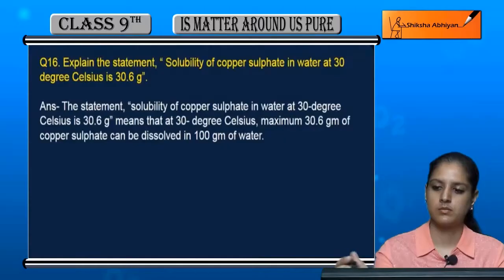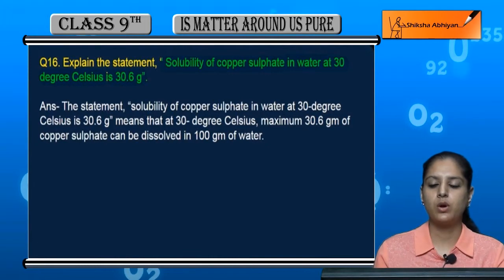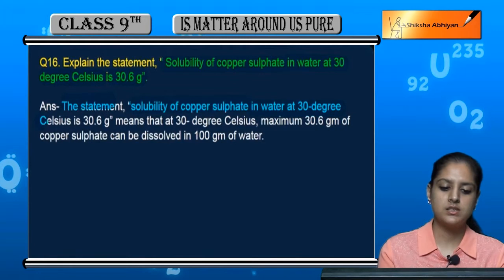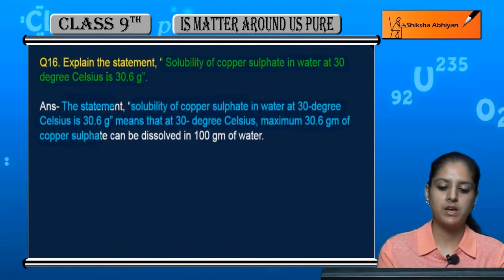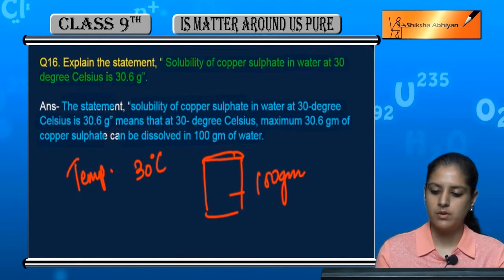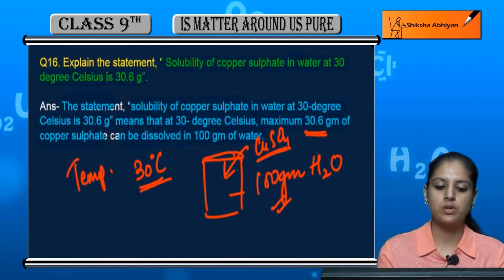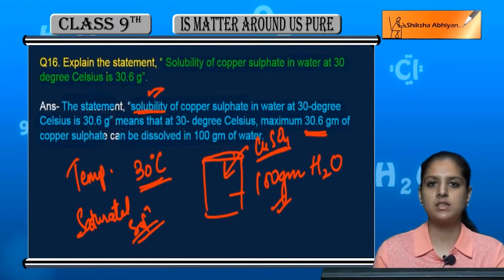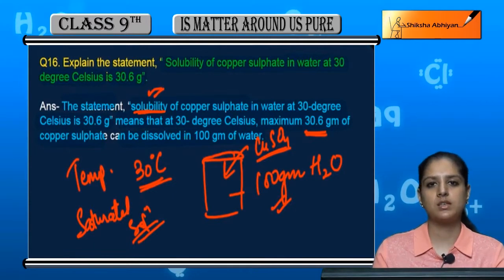Q16 Explain the statement, "Solubility of copper sulphate in water at 30ºC is 30.6g